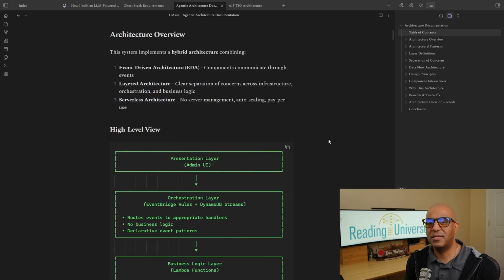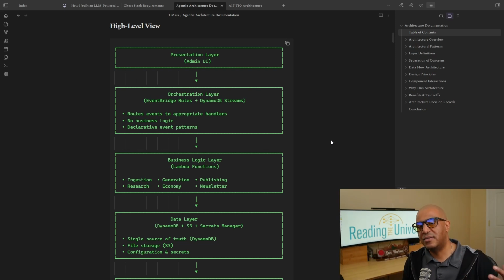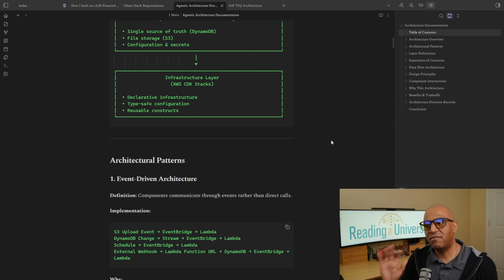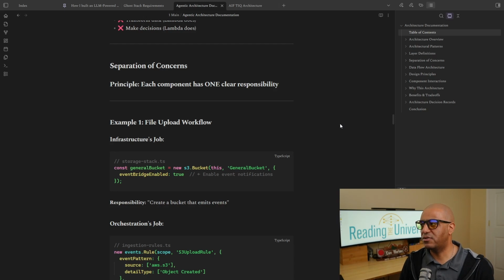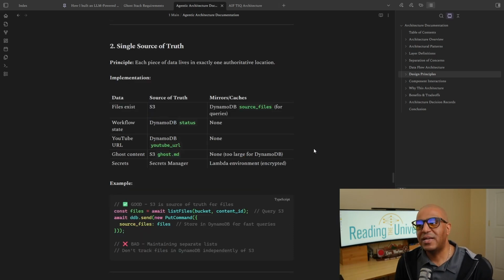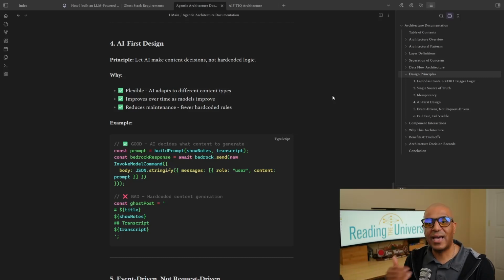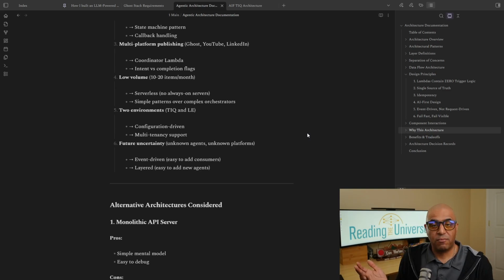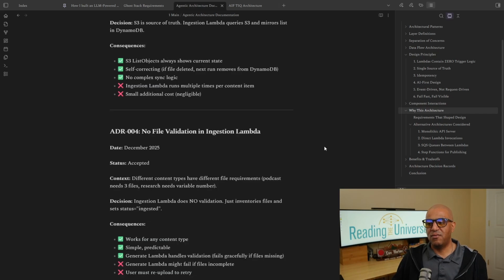1-03 How I built an LLM powered system that runs my content publishing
Discover how Luis Martinez built a robust LLM distribution system using a layered architecture. In this video, Luis provides an in-depth look at the event-driven design, the importance of separation of concerns, and the technical aspects of managing data with DynamoDB. Learn about the benefits of self-managed systems, the role of the orchestration layer, and the key design principles that guide his architecture, including AI-first design and cost efficiency.

- Introduction to LLM Powered Content Distribution (00:00)
- Deep Dive into Layered Architecture (00:23)
- Event-Driven Architecture Explained (01:54)
- Business Logic and Data Flow (04:02)
- Design Principles and Component Interactions (06:59)
- AI-First Design and Future Directions (13:14)
- Requirements and Trade-offs of the Architecture (15:59)
- Benefits and Challenges of the Architecture (17:58)

**Key Insights:**
- Event-driven architecture allows components to communicate through events, enhancing scalability and loose coupling.
- Layered architecture promotes separation of concerns, modularity, and ease of maintenance.
- Self-managed systems reduce dependency on external platforms and offer cost efficiency.
- DynamoDB serves as the single source of truth for data management.
- EventBridge acts as the orchestration layer, controlling all rules and triggers.
- Design principles include maintaining a single source of truth, ensuring idempotency, and incorporating AI-first design for automation.
- The architecture offers flexibility, allowing for easy adjustments and scalability.
- Understanding the learning curve is essential for new team members.

Join the discussion in the comments below and let us know your thoughts on event-driven and layered architectures.